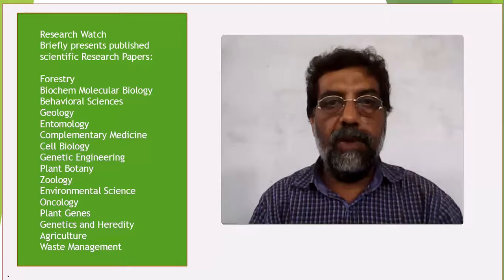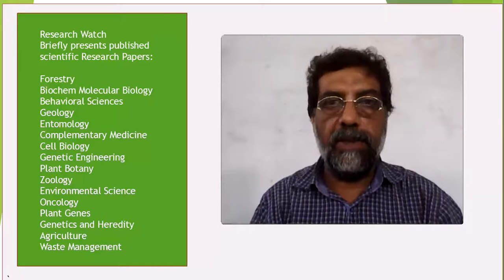CORRELATION ANALYSIS OF CD4 GENE POLYMORPHISM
CORRELATION ANALYSIS OF CD4 GENE POLYMORPHISM AND BLOOD ROUTINE INDEXES  IN PIGS (SUS SCROFA)